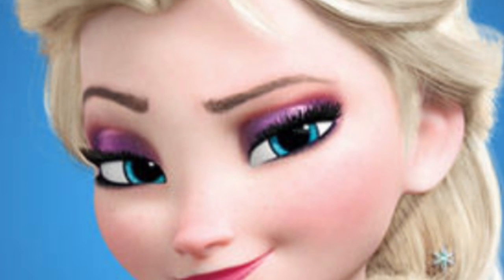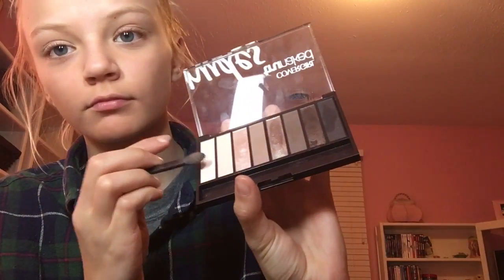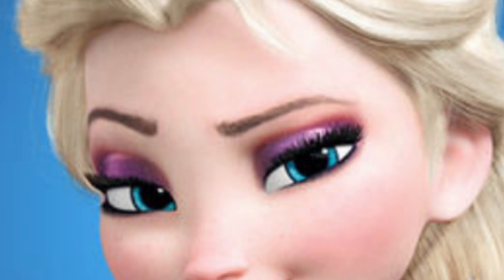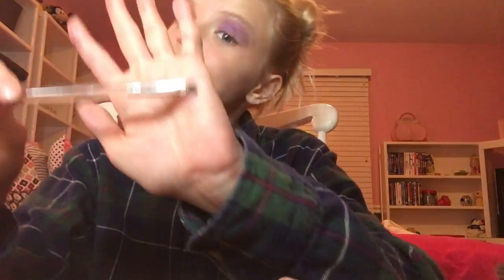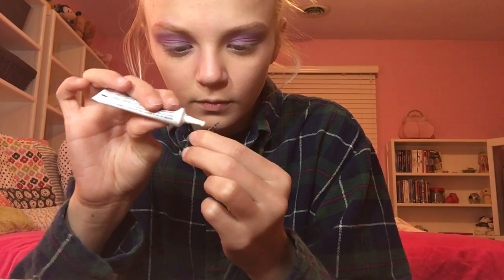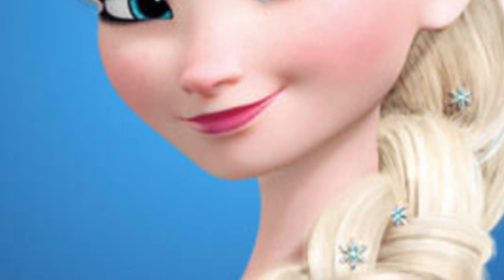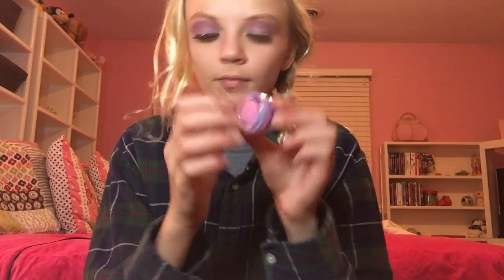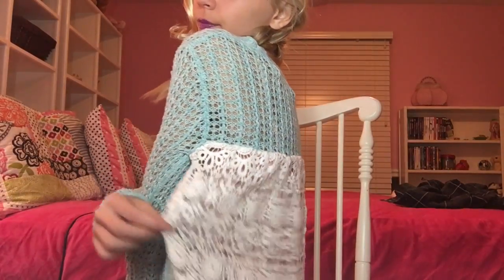Elsa make up tutorial ❄️